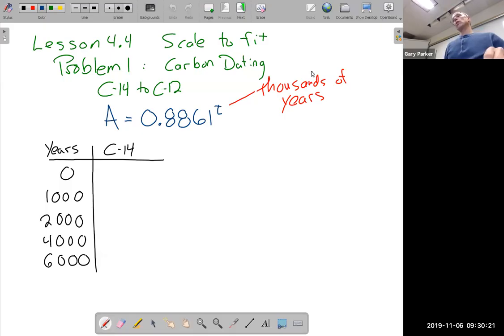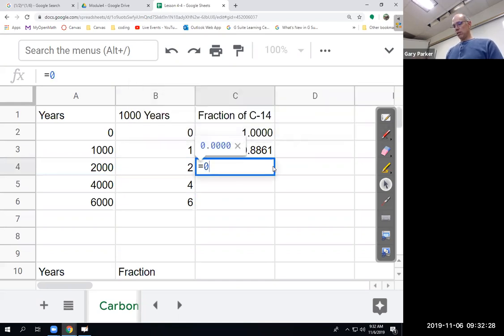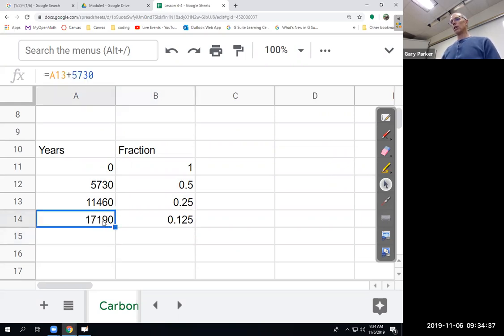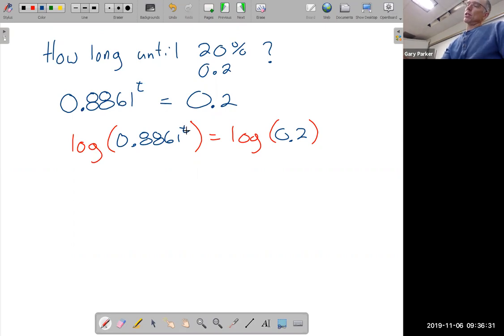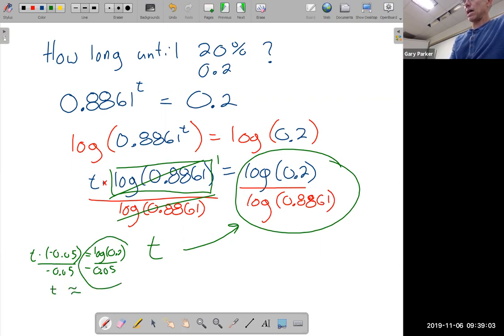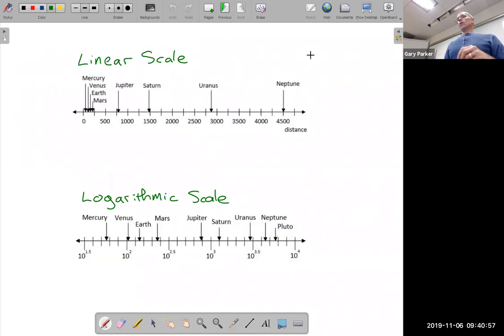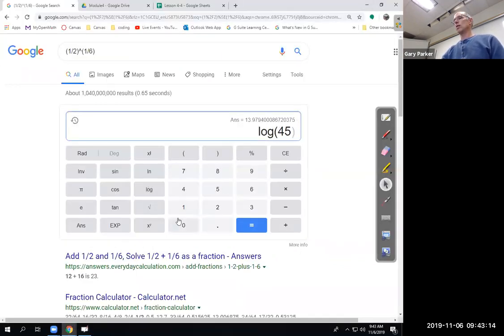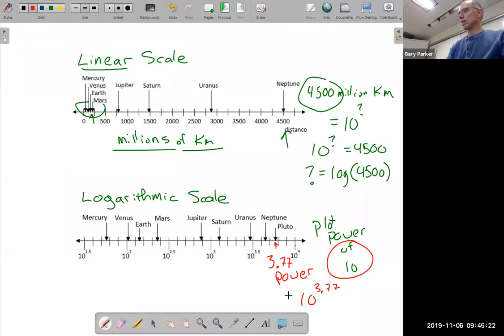quant lit 2 lesson 4.4 scale to fit